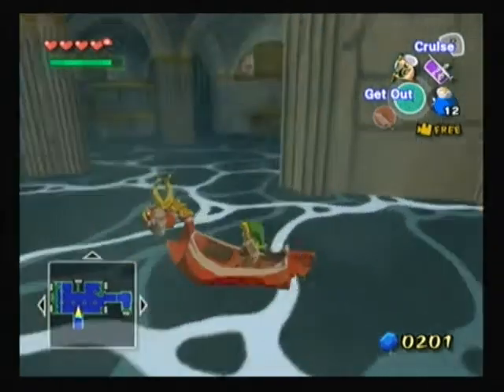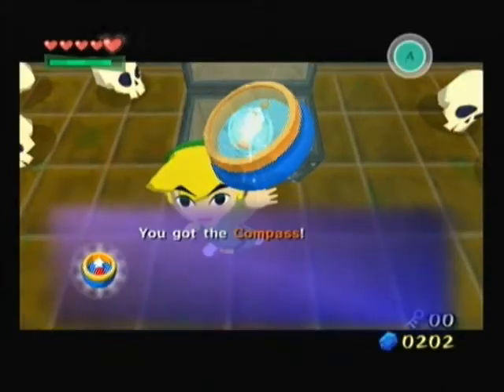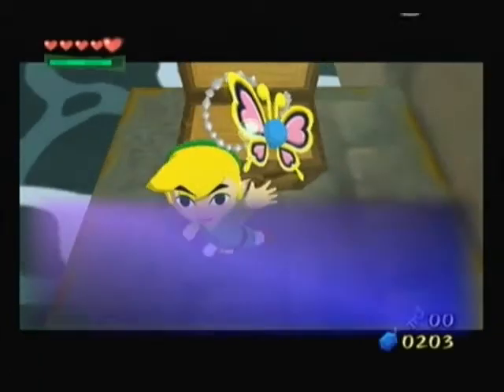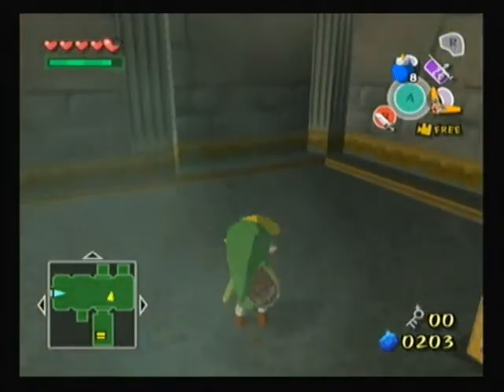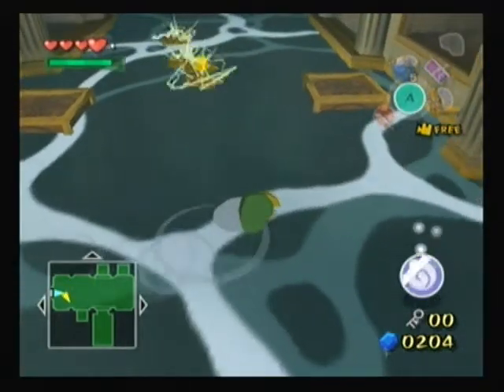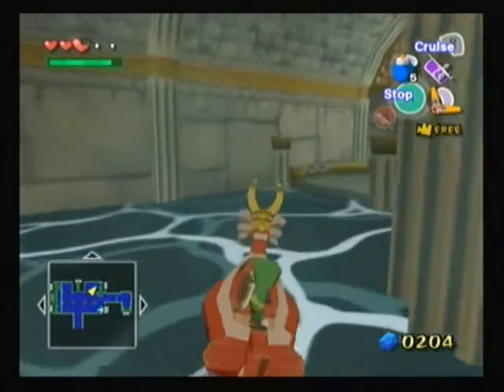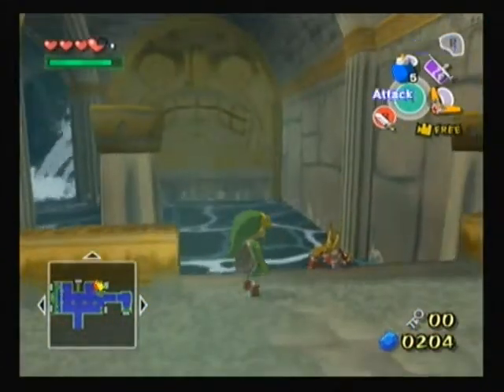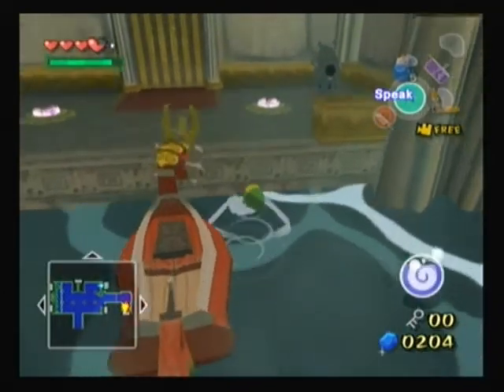Let's Play The Legend of Zelda: The Wind Waker Part 28 Electric Chus!?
Part 1 of the Trial of the Gods.